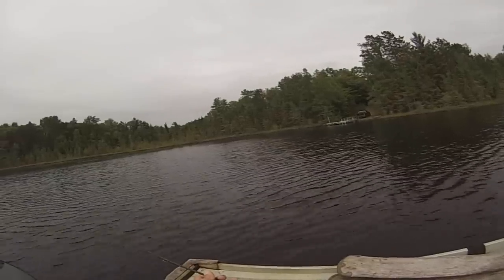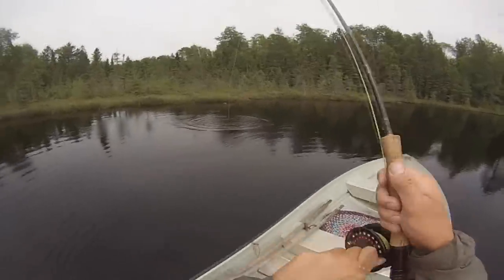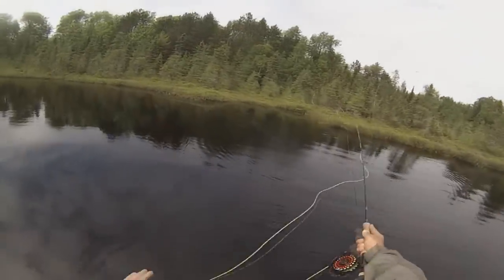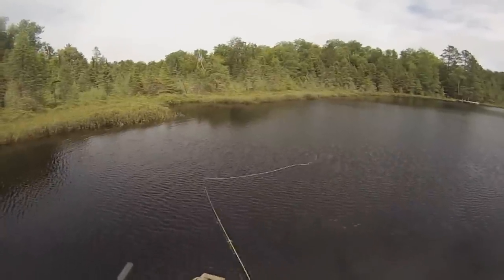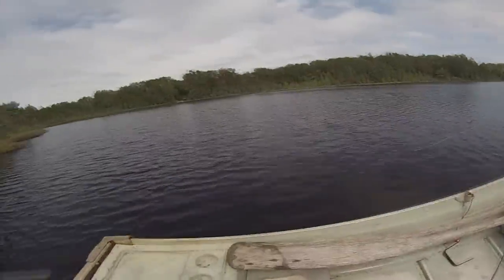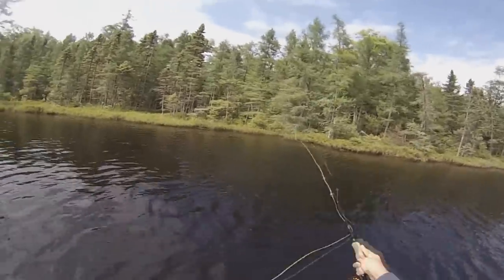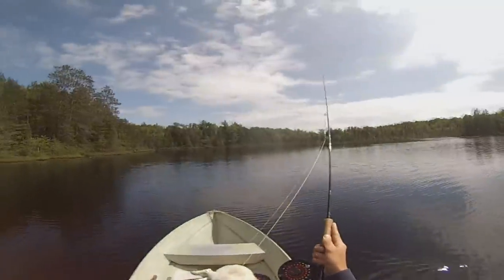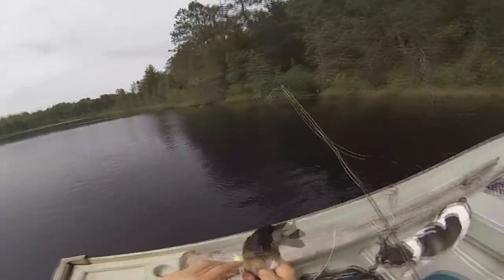Largemouth Bass Flyfishing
This week I busted out the old fly rod and hooked in to some largemouth bass!

Im John and I love to fish! I also enjoy pranks and gaming.

Nikki and John pranksters in love!

huge large-mouth, trophy small mouth, walleye, pan-fish, and many many other
freshwater species. I will eventually be getting into
ocean/saltwater fishing.